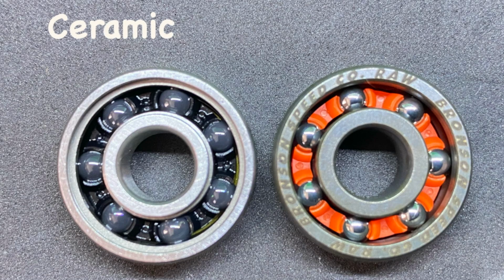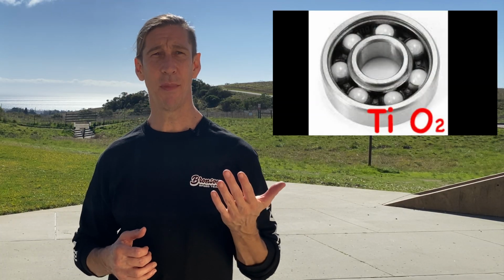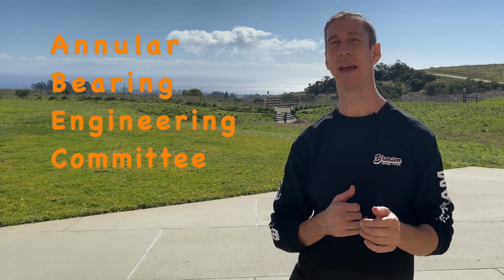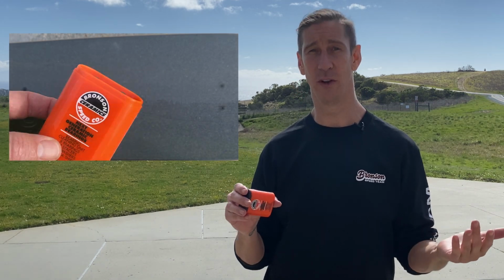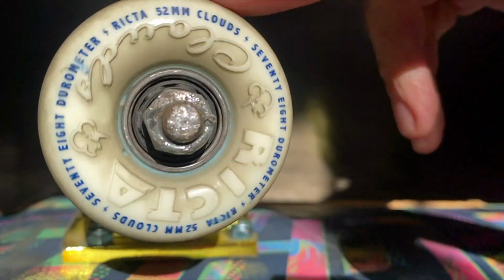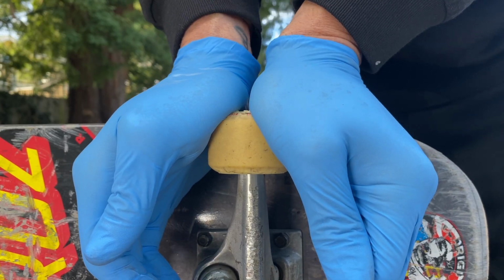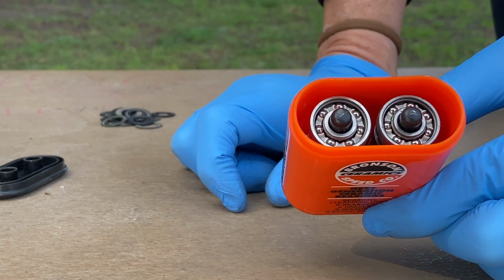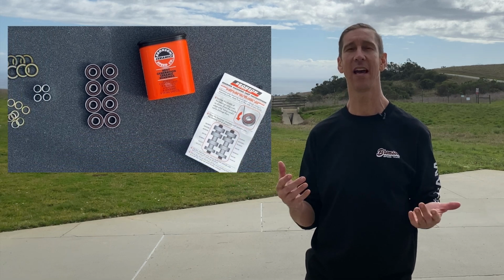$80 Bearings!! Are Bronson Ceramics Worth It? - Whale Talk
Find out why ceramics bearings are faster than steel and how to clean your bearings.
Bearing people, speedometer tests, deer herds and more!

@whalebonesworld tries to break some personal bests with some help from the Bronson Ceramic bearings.